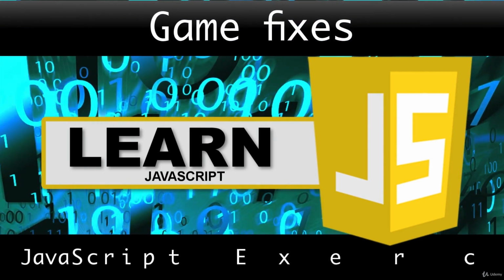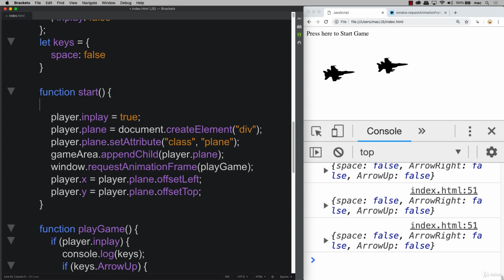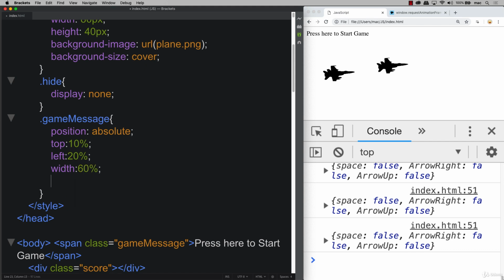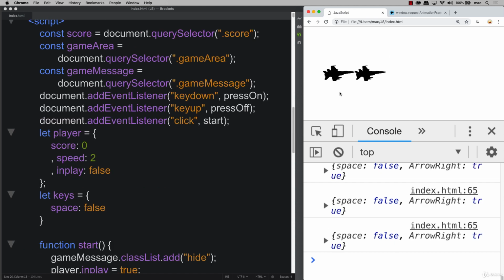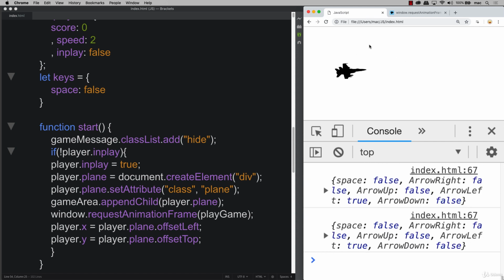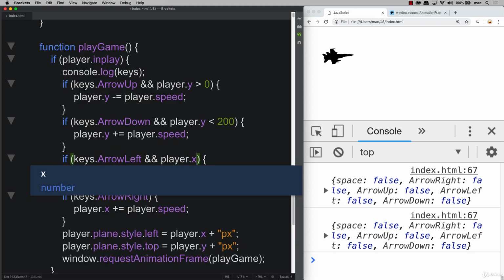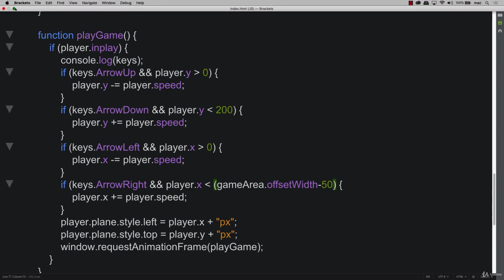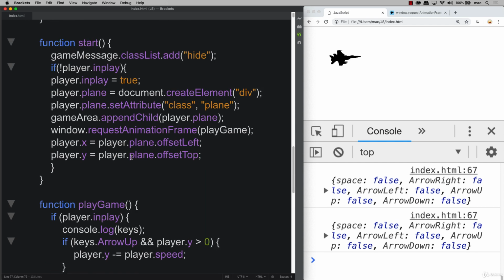55 Modern JavaScript 34 006 Game fixe